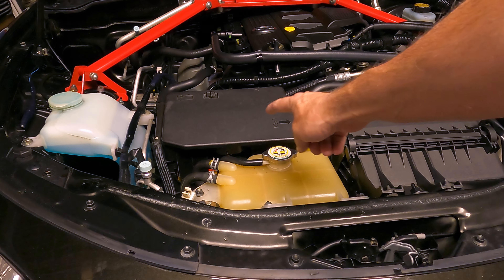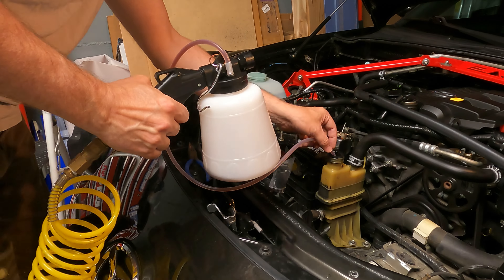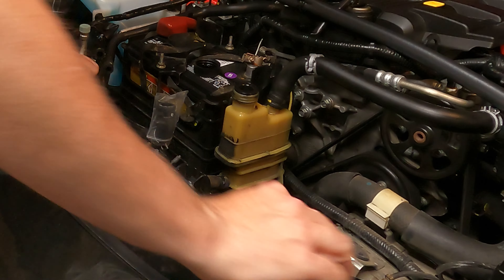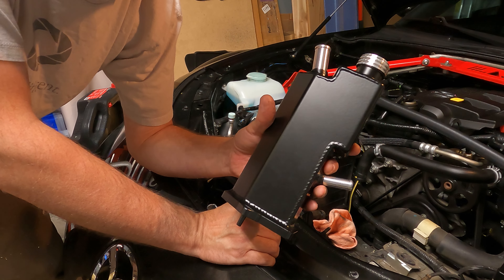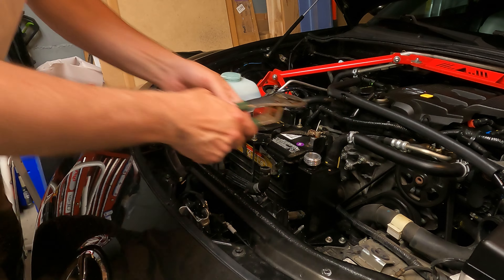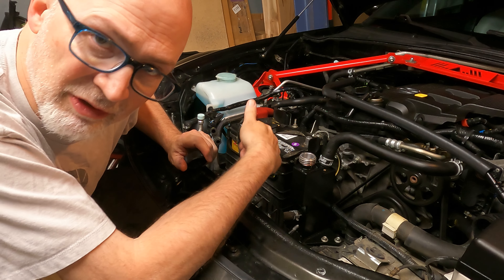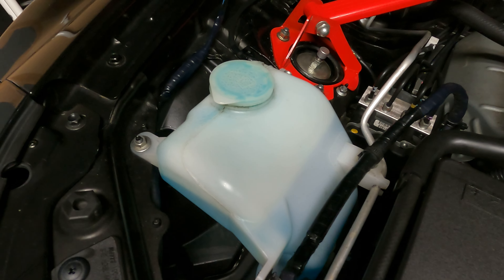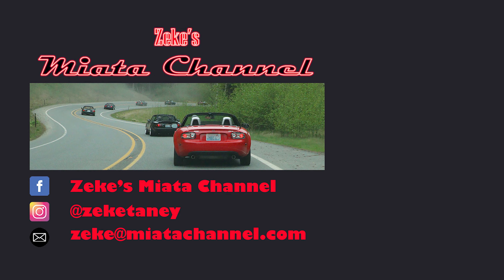NC Miata (2006 to 2015) - Installing the Moroso Power Steering Reservoir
In this video, I cover the process of installing a Moroso aluminum power steering reservoir.  I installed this simply because it makes my engine bay look better by replacing the ugly, yellow, plastic OEM version

If you are also installing their aluminum coolant overflow tank, please check out my how to video on that install as well!